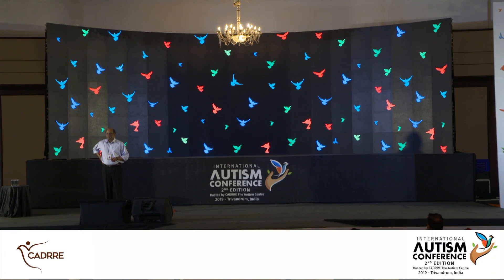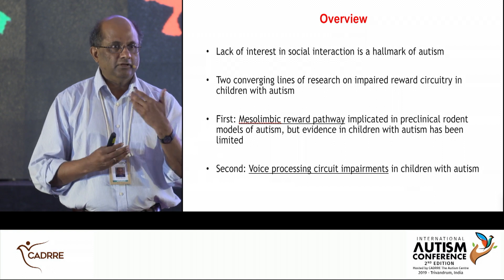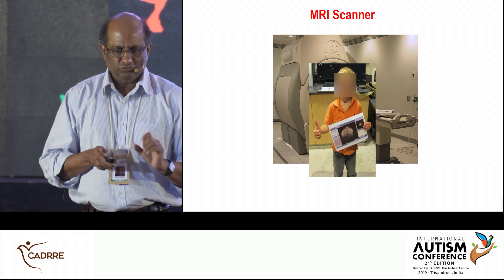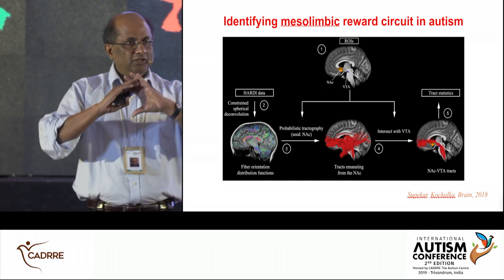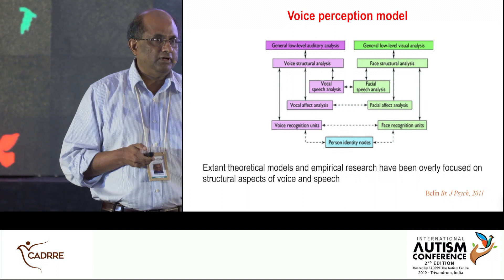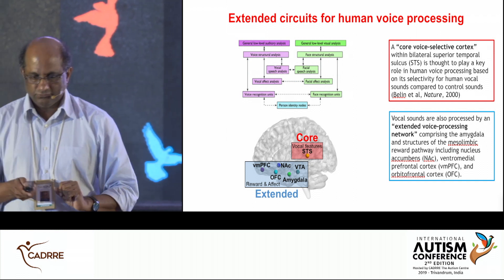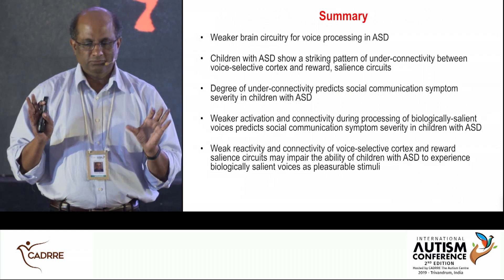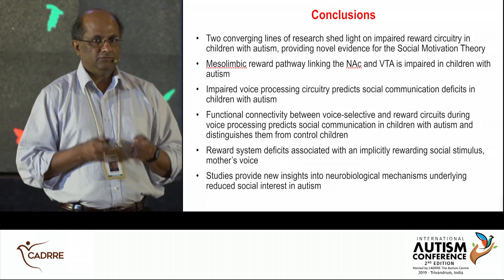Social Communication Deficits in Autism | International Autism Conference | CADRRE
Dr. Vinod Menon, Professor of Neurosciences at Stanford University elaborates on the neurological basis of social behavior in autism.